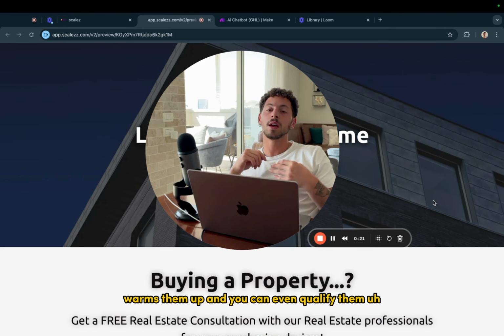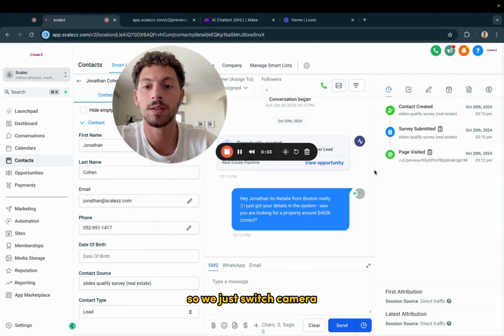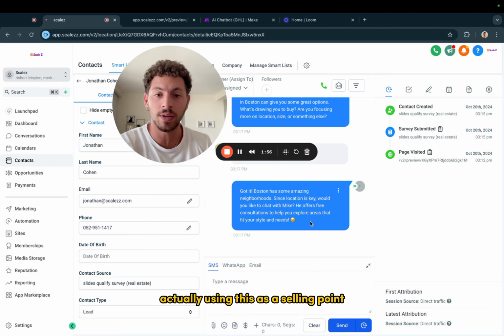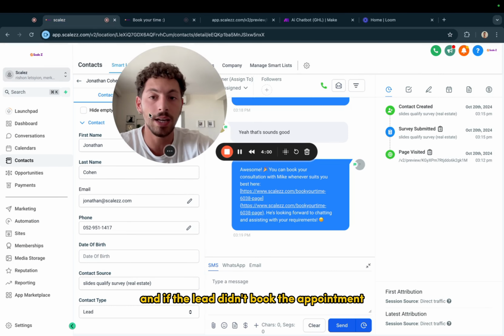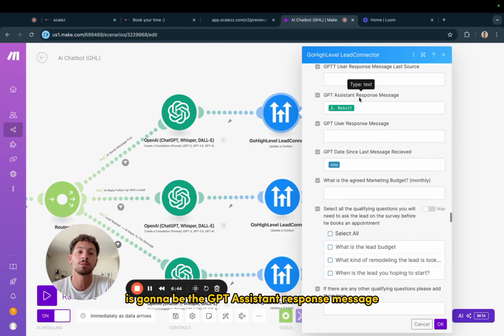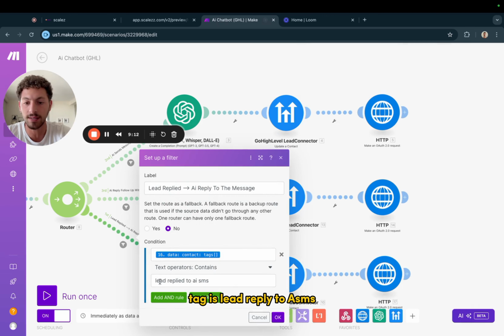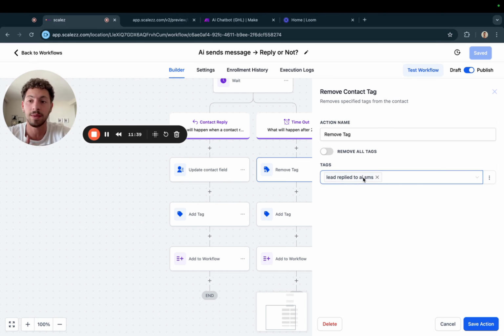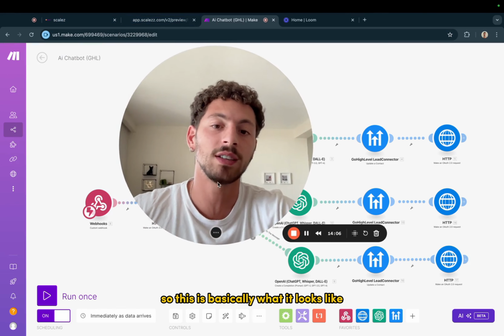How Ai Converts Real Estate Leads Via SMS!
In this quick video i go over an A.i chatbot that converts your real estate leads into booked appointments automatically & puts them in your CRM + Scores them

You can automate your entire systems with A.i and be a lot more efficient in order to close more :)